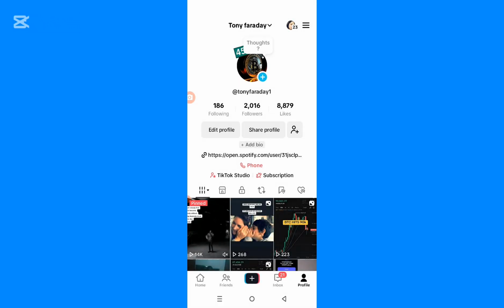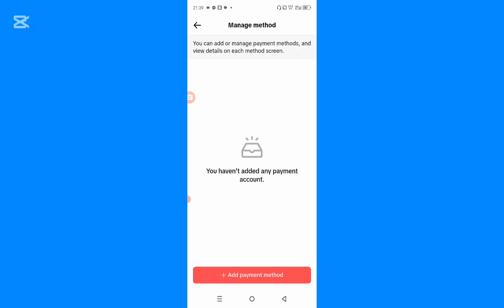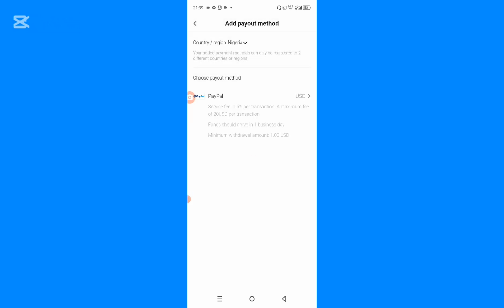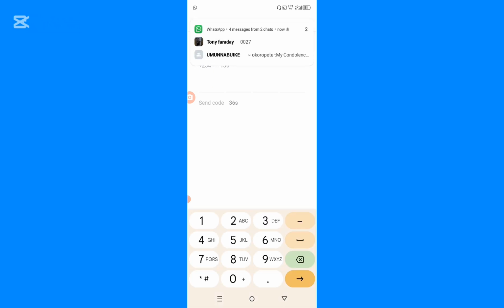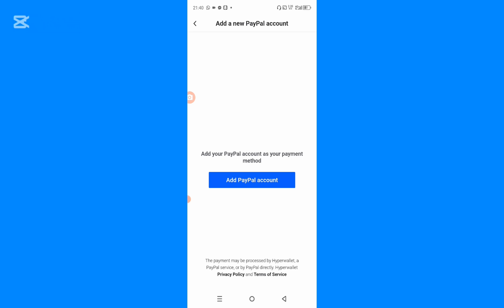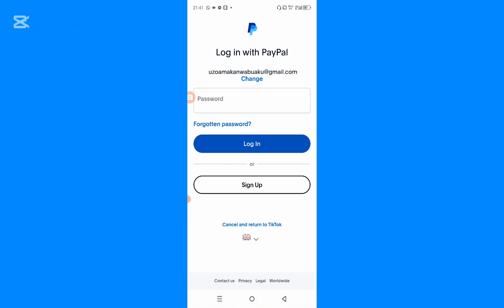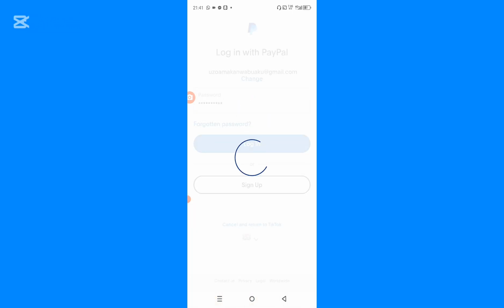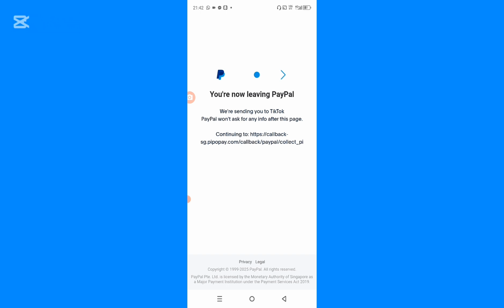How to Add Payment Method on Tiktok 2026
Navigate the world of seamless transactions on TikTok with our latest guide on adding a payment method! In this step-by-step tutorial, we'll walk you through the process of effortlessly adding your preferred payment method to TikTok. Whether you're supporting your favorite creators or diving into the world of in-app purchases, you can actually add more than one payment method,we've got you covered. Watch now and empower your TikTok experience with easy and secure payment methods!

 Topics Covered:

► how to change tiktok payment method
► tiktok payment methods
► tiktok payment problem
► how to change bank details on tiktok
► how to add payment method on tiktok
► tiktok automatic payment
► tiktok payment for views